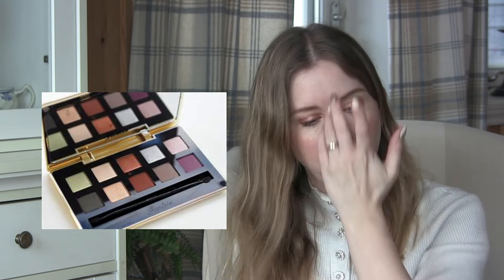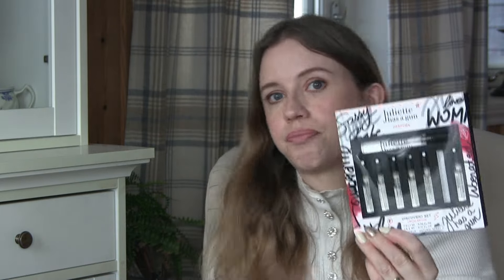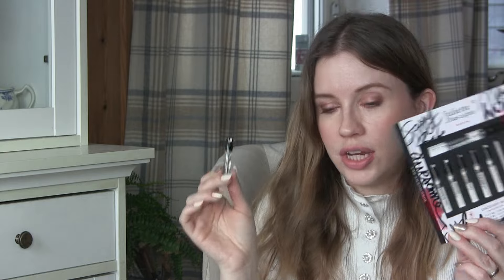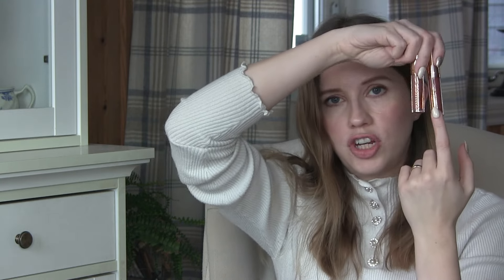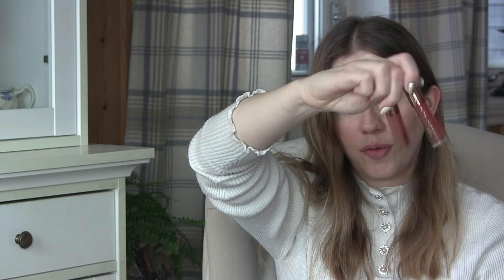All the makeup I purchased in 2023 | New Goals & Wishlist for 2024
Hi Guys! I wanted to share my low-buy journey of 2023 with you, and walk you through month by month what I purchased and how I feel about it. I will also give you an intro to this years low-buy. Hope you enjoy!

0:00 Intro
0:45 Month by month
33:26 Budget and low buy goals
35:57 How much?
38.44 Wishlist for 2024
48.37 New low-buy goals